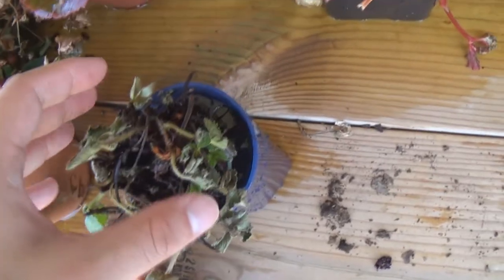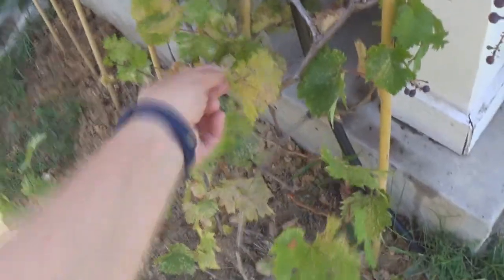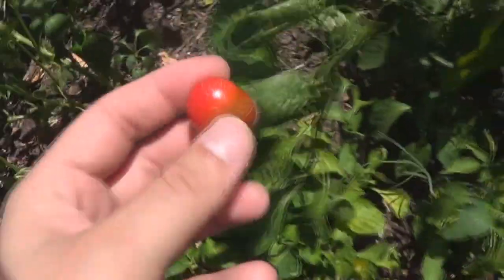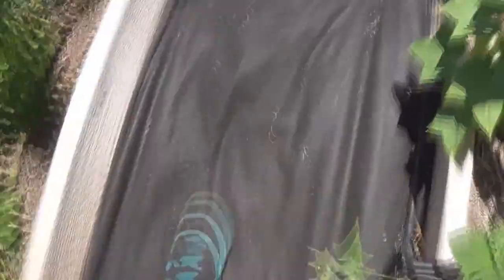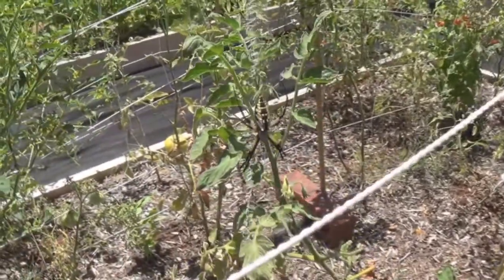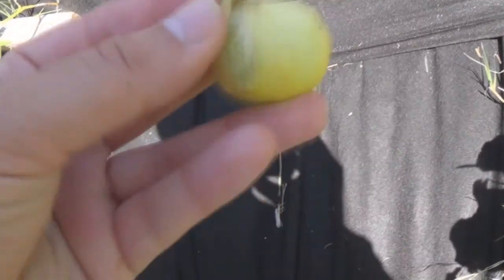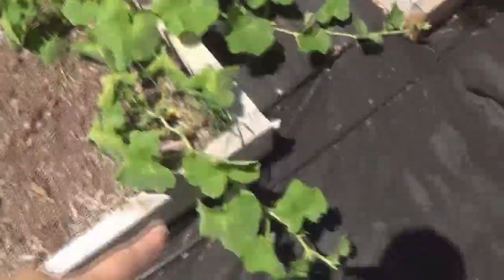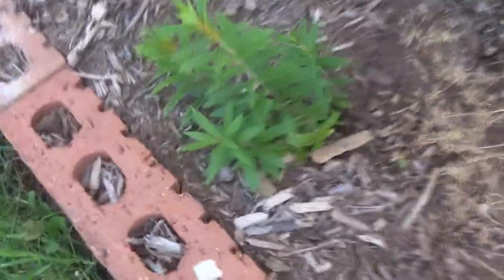Garden Update July 2014 - HOT Peppers and HOT Weather!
Hello! Chat with me on twitter :)